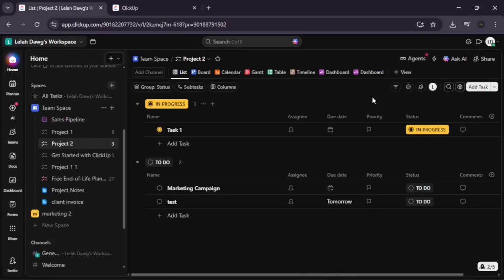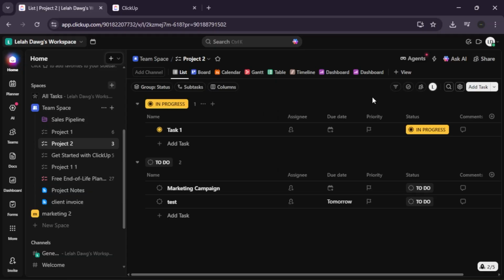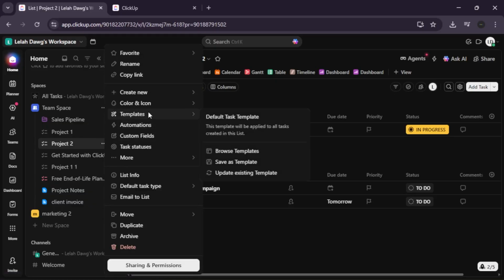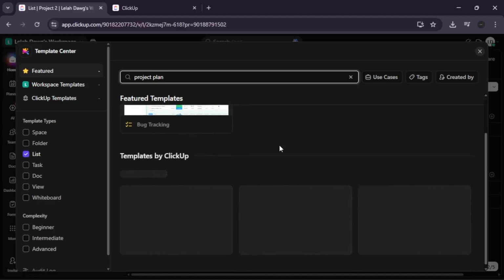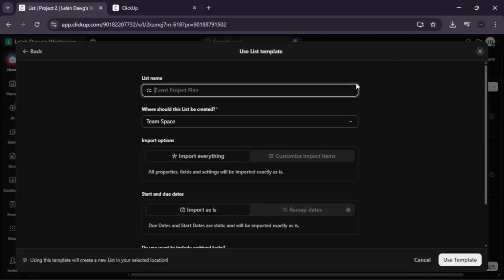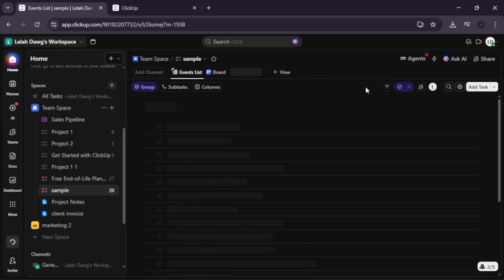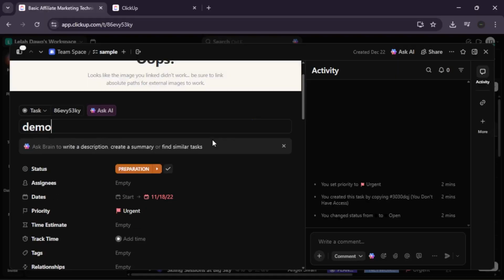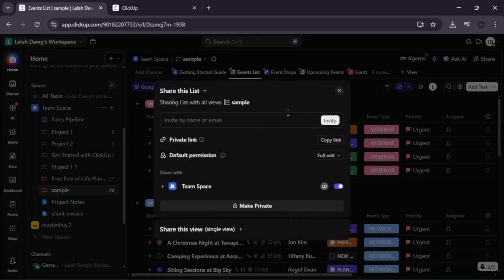How To Create A Project Plan In ClickUp [2026 GUIDE]